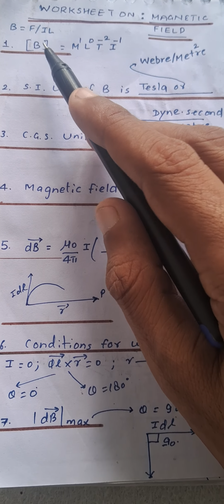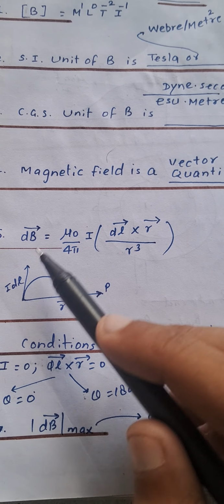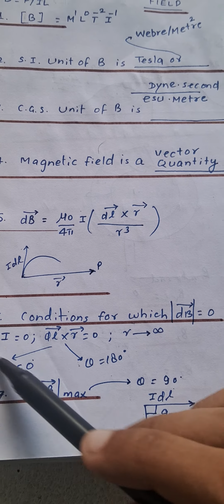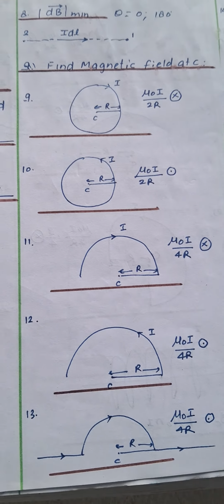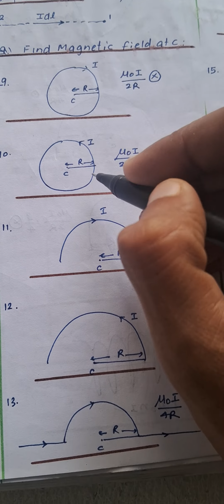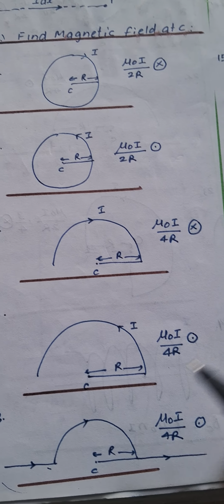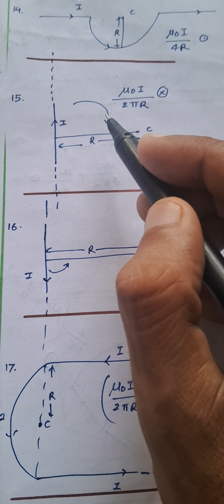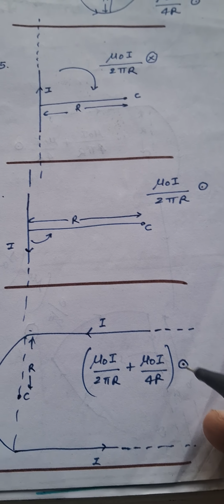Magnetic field-solved worksheet-1-acharya vishvendra neetphysics jeephysics आचार्य विश्वेंद्र